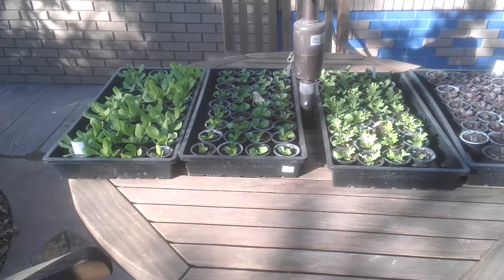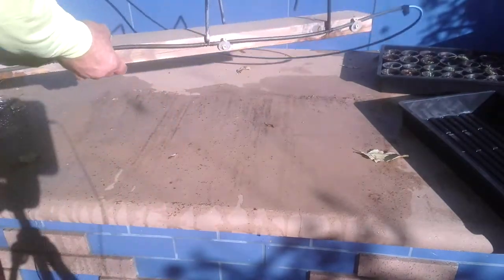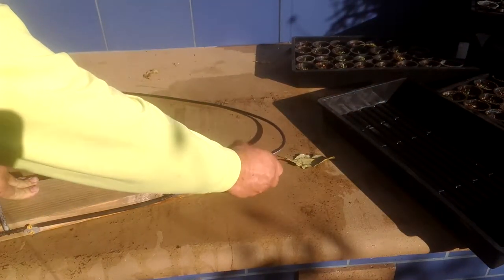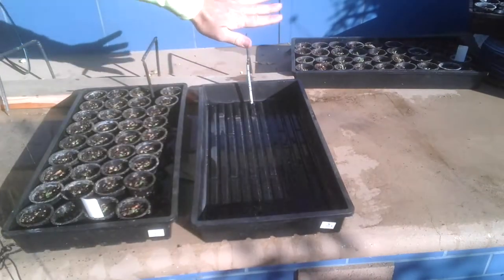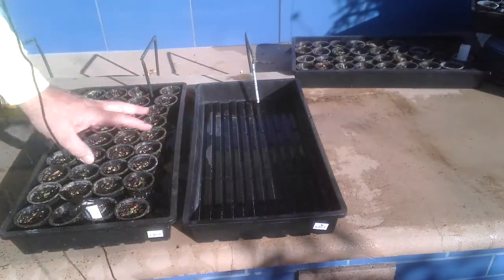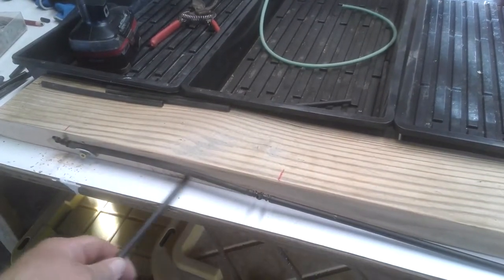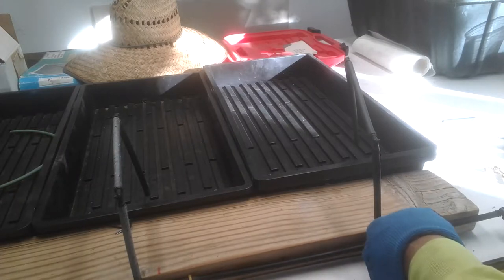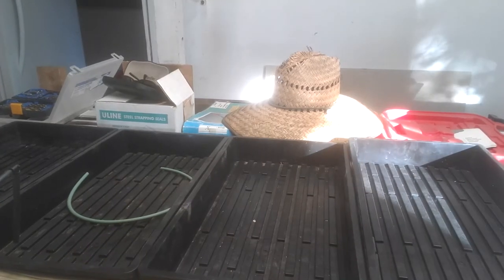1020 tray irrigation bottom watering option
How to make a bottom watering system for 1020 trays